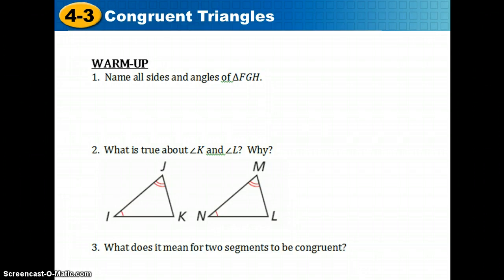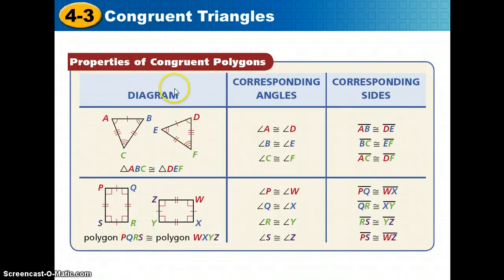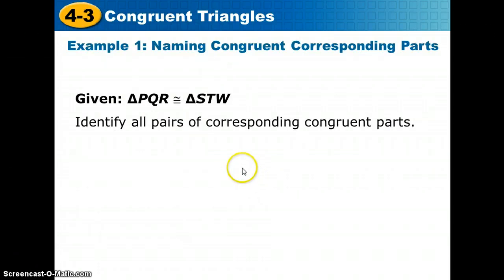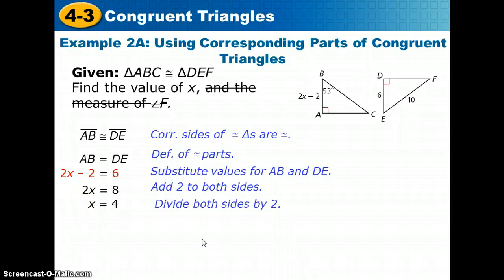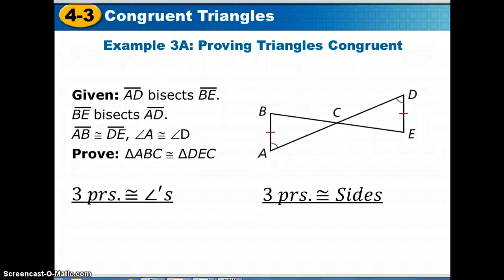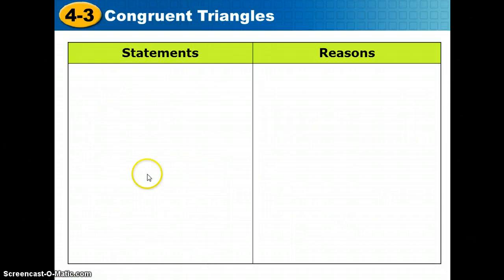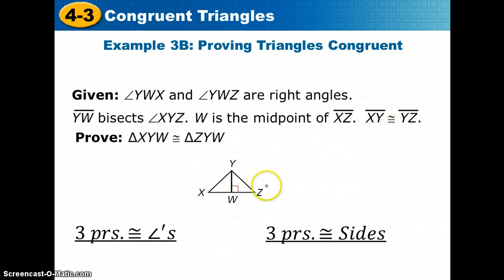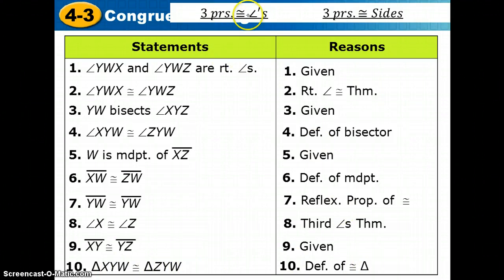4_3 Congruent Triangles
Objecatives: Use properties of congruen triangles; Prove triangles congruent by using the definition of congruence.